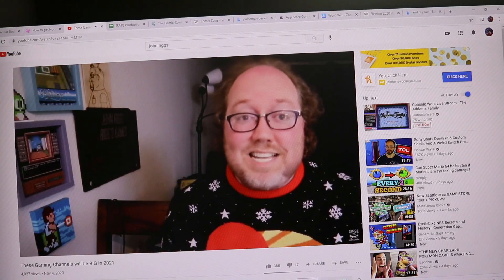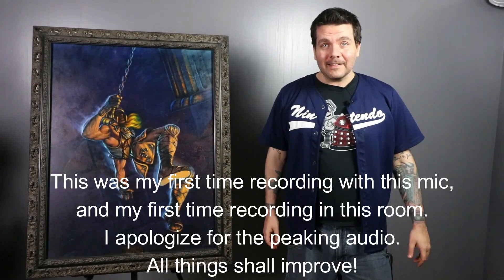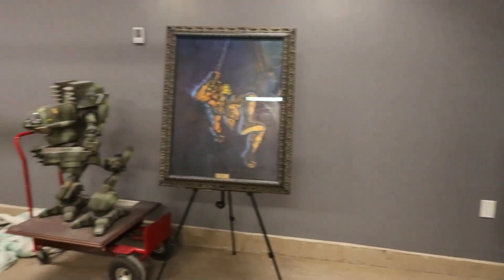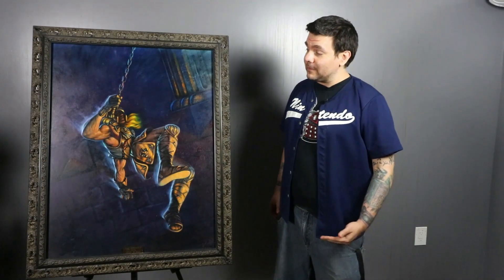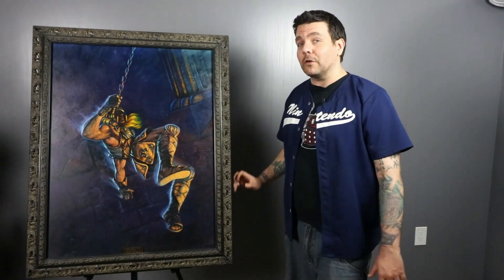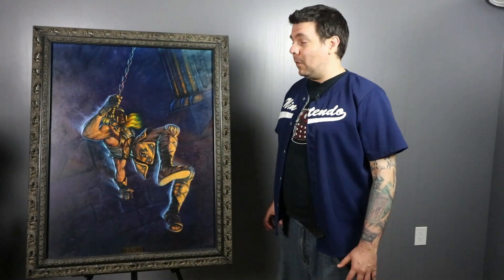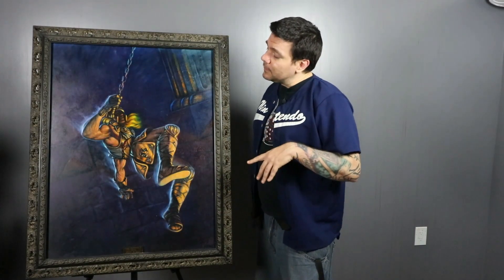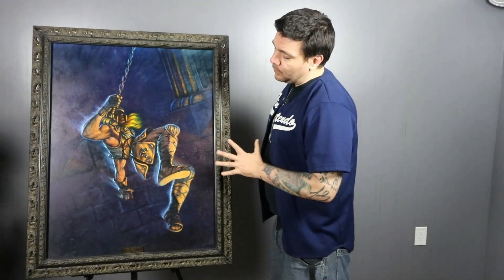Why Doesn't the artist like this Castlevania Painting?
Let's take a good long look at the oil painting used for the cover of Nintendo Power Volume 32 -- Super Castlevania 4!